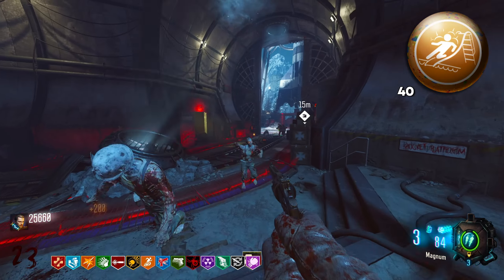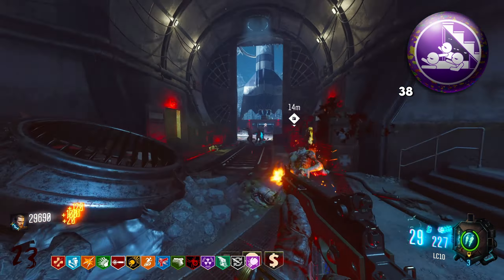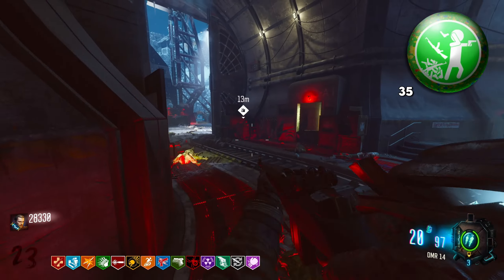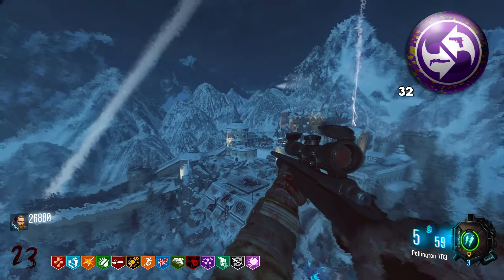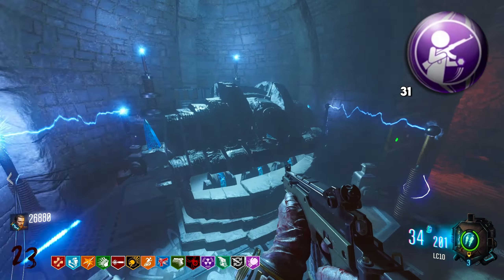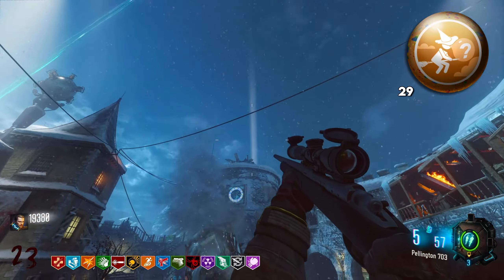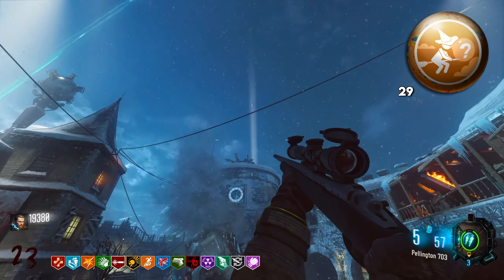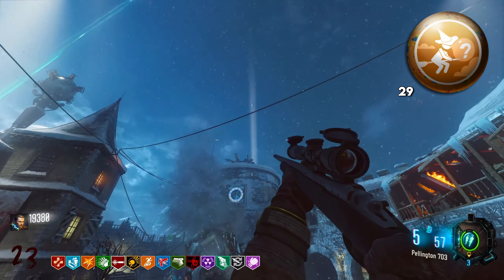Every Gobblegum RANKED FROM WORST TO BEST (BO3 Zombies)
Every gobblegum in Call of Duty: Black Ops 3 ranked from WORST to BEST